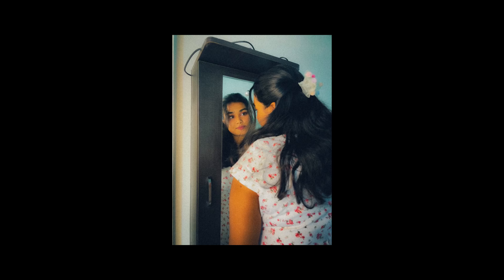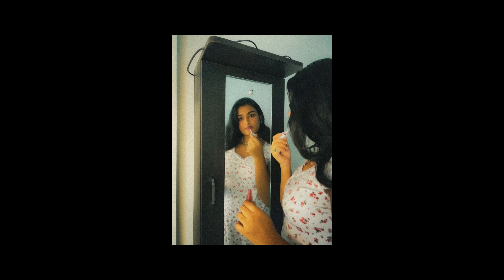I did a SeLF Portrait 💓😱😍 | At Home 🏠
Hi All,

Yours,
MinimalisticHer ✨